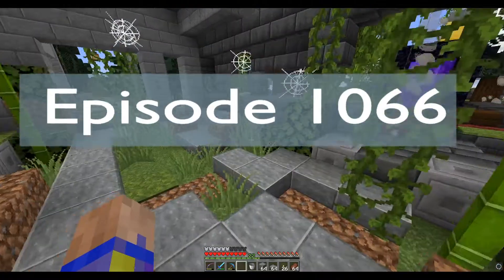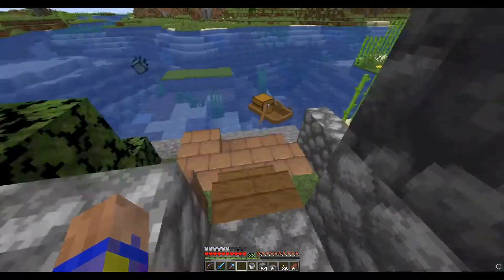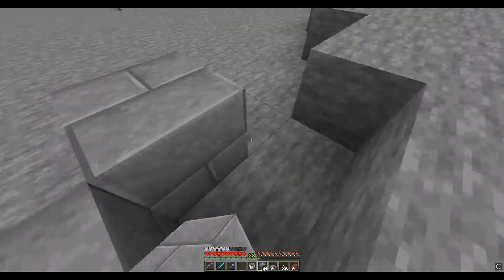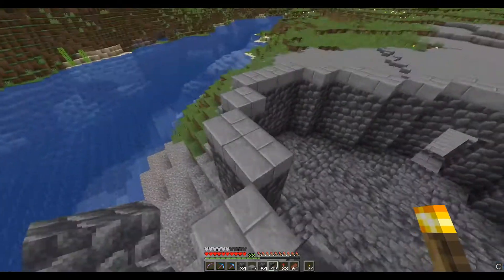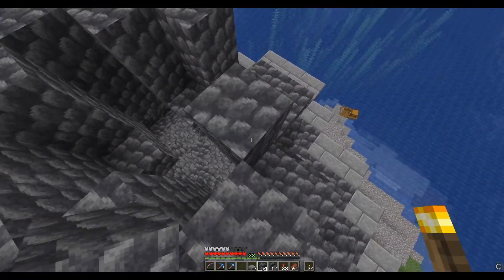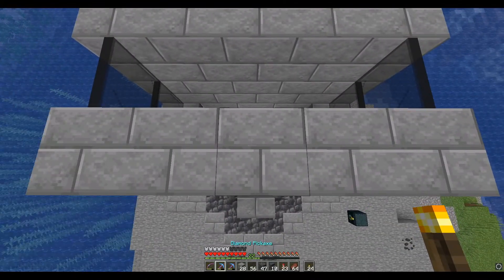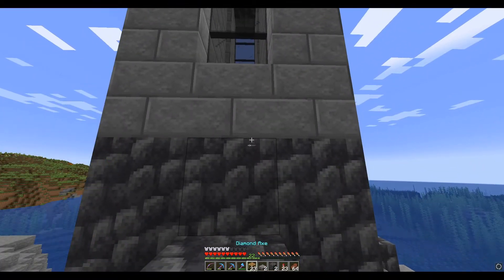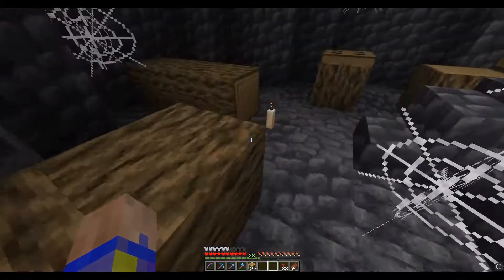Lets play Minecraft Episode - 1066 Old Lighthouse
In today’s Minecraft Lets Play single player survival series, I add an old lighthouse near the ruined castle before heading out